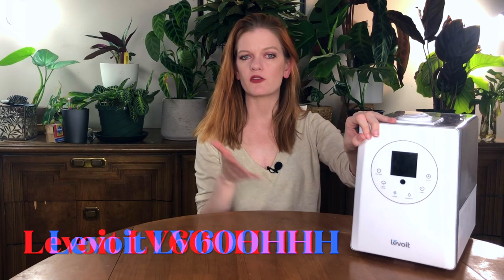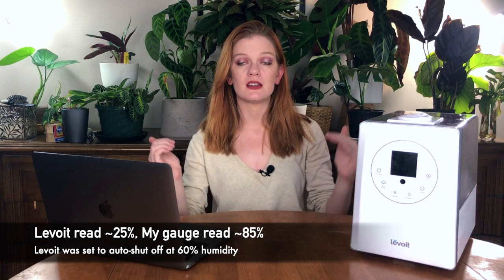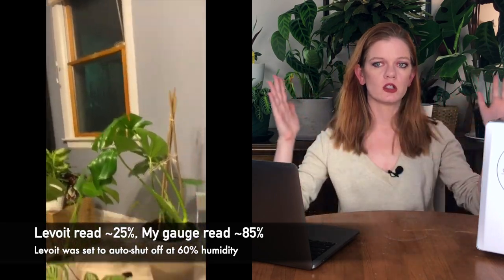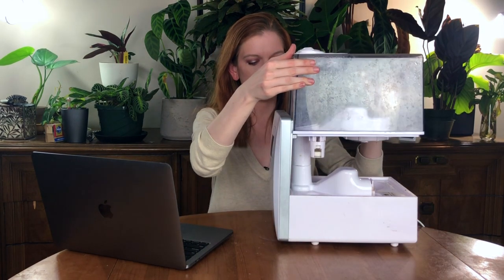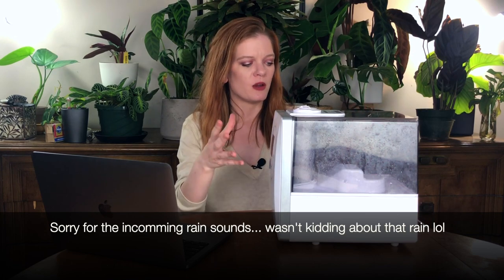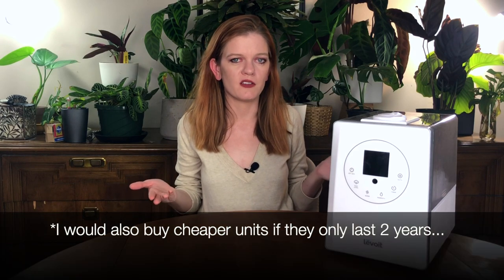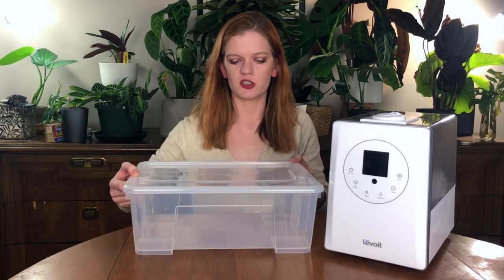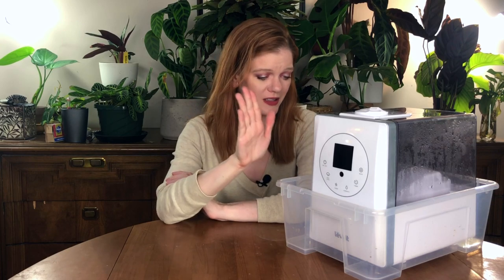Why I No Longer Recommend My Levoit Humidifier || Soiled Plant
The Levoit LV600HH is one of the most lauded humidifiers in the plant community.  If I knew the future, I would have bought cheaper units. For $80+, I expected more.

For the record, I paid $71.57 for the June 2019 order and $89.99 for the Dec 2020 order.

Products I use:
~~~SOIL COMPONENTS~~~